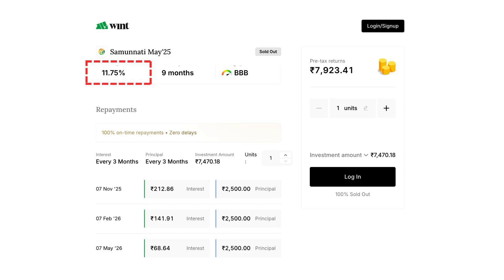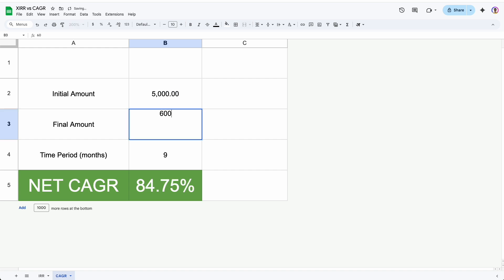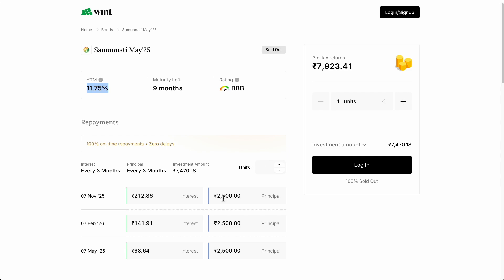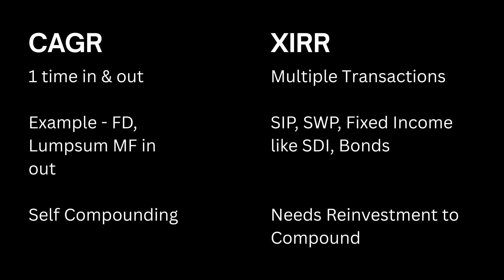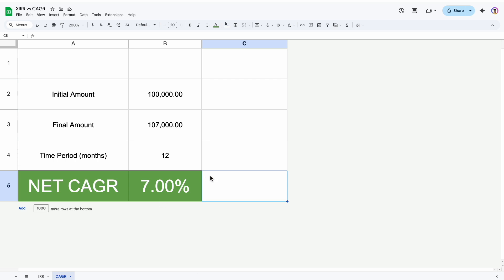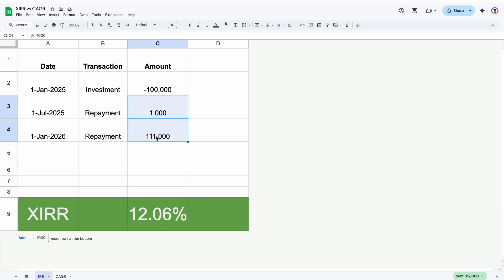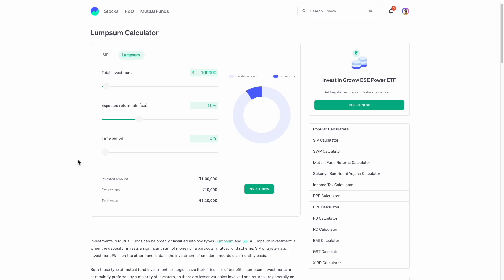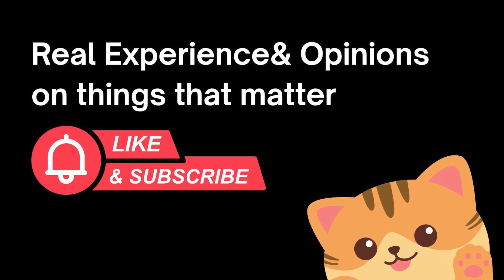XIRR vs CAGR: Which one to use where? How to calculate? Simple explanation with Real World Examples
XIRR vs CAGR Explained | Why Your Returns Look Lower Than Promised

You invested in a bond, FD, or SDI at 11.75% interest, got all repayments on time, but your actual returns came out to just ~8.17%. Surprised? The platform isn’t lying, and your math isn’t wrong either. The difference lies in how you calculate returns — CAGR vs XIRR.

In this video, I break down the difference between CAGR and XIRR in simple terms, with real-world examples and a working calculator. You’ll understand:

Why XIRR matters for SIPs, EMIs, bonds, and fixed income products.
When to use CAGR (like FDs or lump sum equity investments).
How compounding works differently in fixed deposits vs fixed income repayments.
Why your “promised” interest rate often differs from actual net returns.

I also share my own calculator (linked in description) and verify it against online tools to make sure you can calculate your own numbers correctly.

If you’ve ever been confused about your returns looking lower than expected, this video will help you understand exactly why.

00:00 – 01:05 | Why Your Returns Seem Lower
01:06 – 02:19 | Setting Up the Example Sheet
02:20 – 03:04 | Calculating XIRR
03:05 – 04:05 | Difference Between CAGR and XIRR
04:06 – 05:40 | Example: Lump Sum vs Intermediate Repayments
05:41 – 06:36 | FD Yield and Compounding Insights
06:37 – End | Conclusion & Comments

✅ TAP / Ulta or code X72D1Y

✅ To discuss anything on finances, business, health